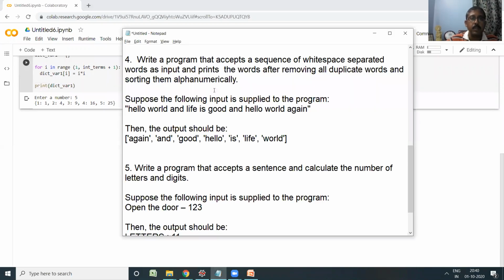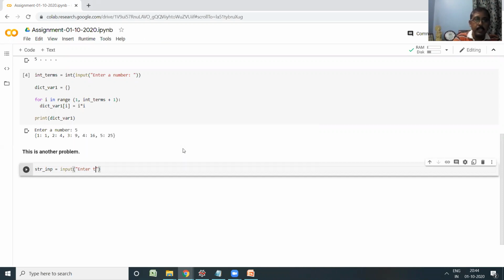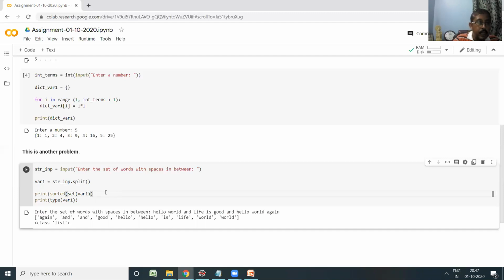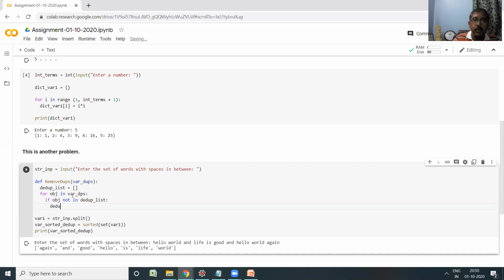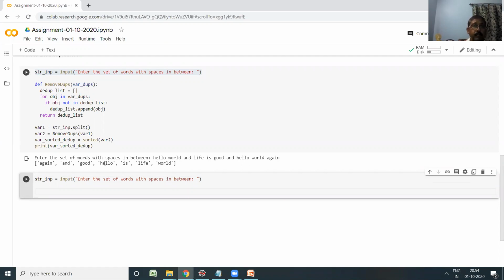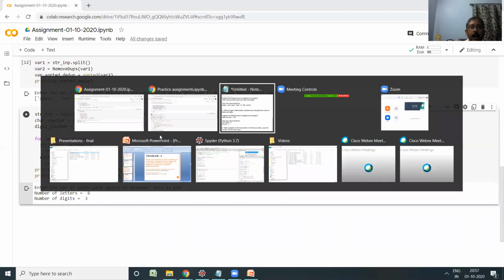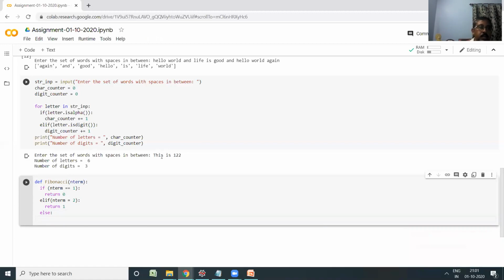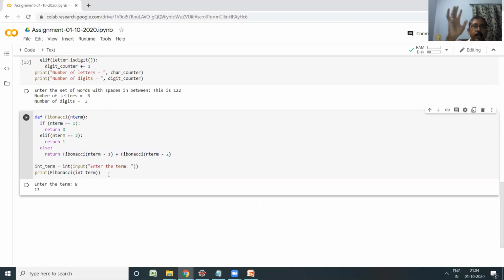15. Problem workouts - II